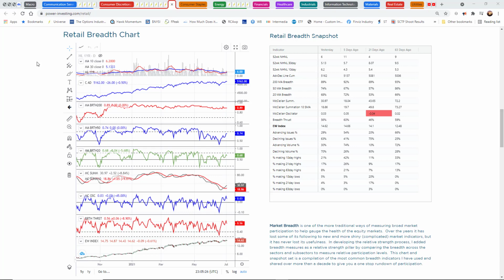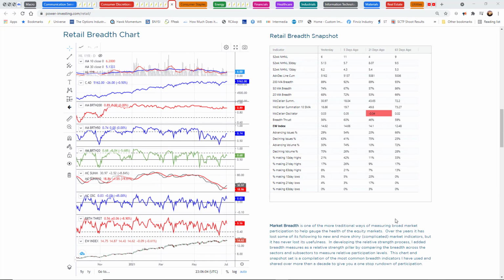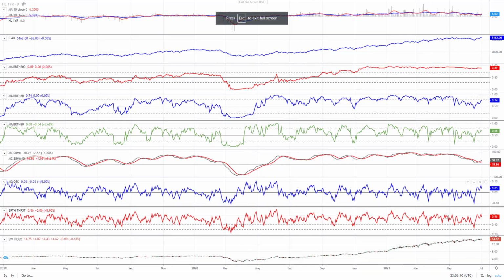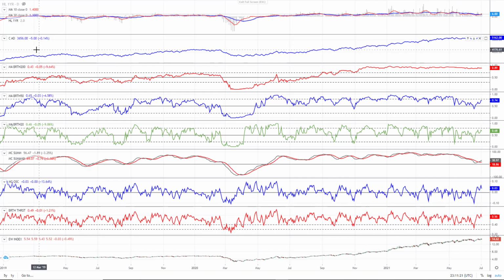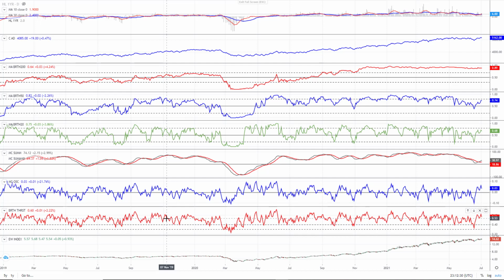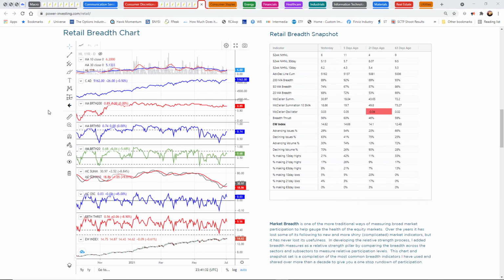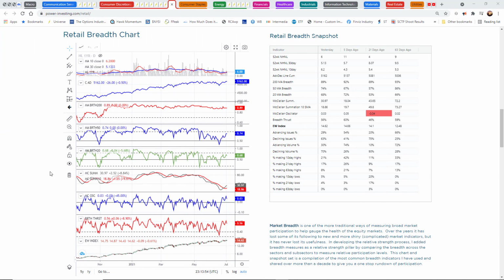Breadth Section Review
A review of the Breadth Compilation Charts and Snaphots on the Power-investing.com pages.